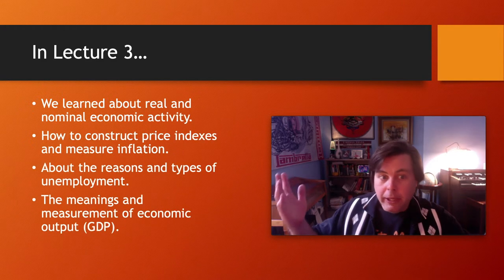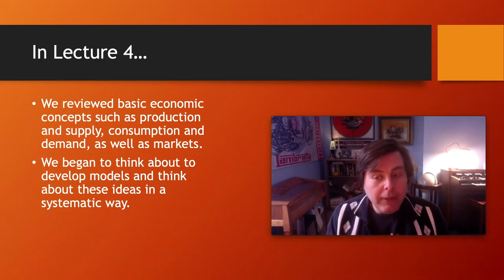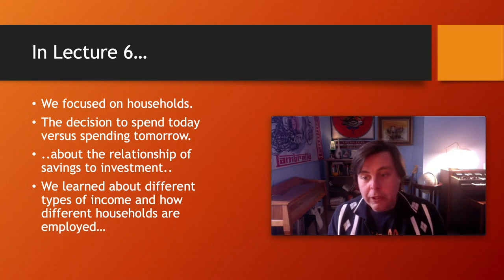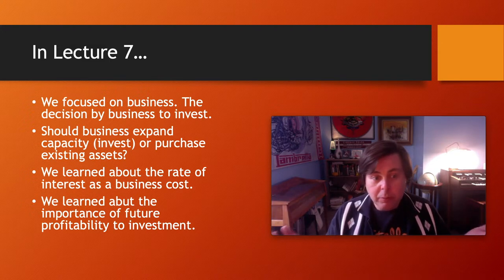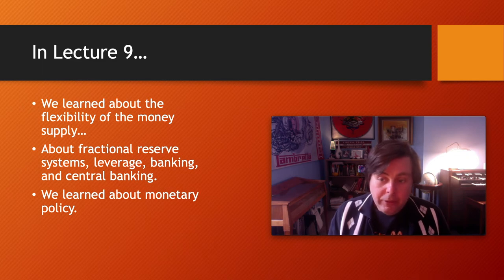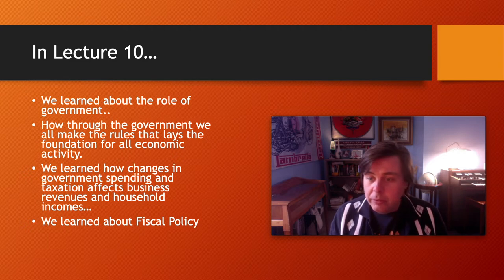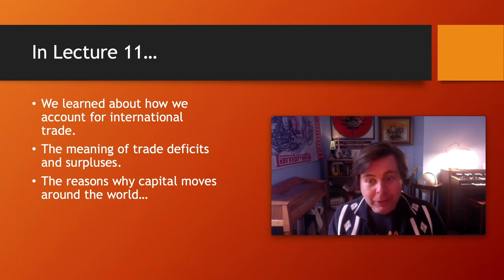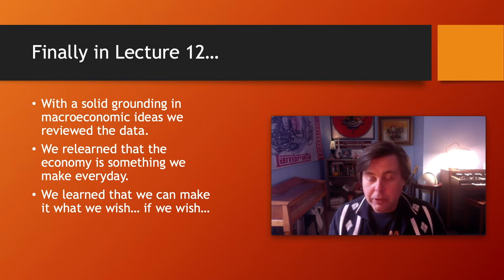The Managed Macroeconomy: What Did We Learn? A summing up (First Year Macroeconomics Series)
In the final video we review the key concepts we have learned in this series.
Speaker/Guitars: Dr. Thomas Kemp    U of Wisconsin - Eau Claire